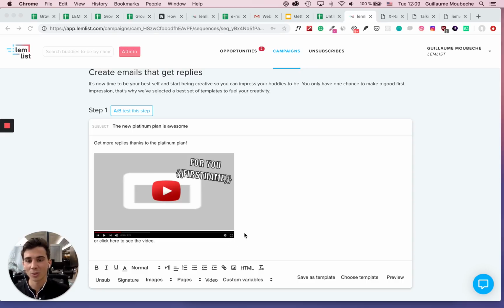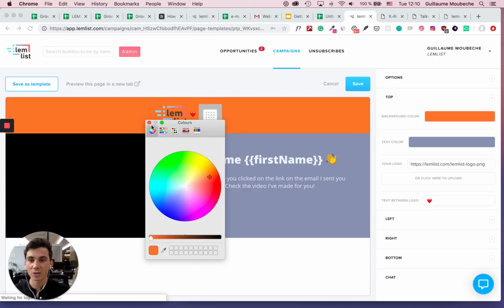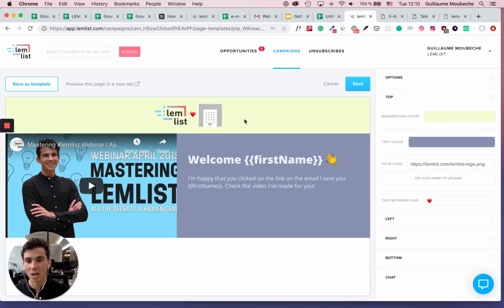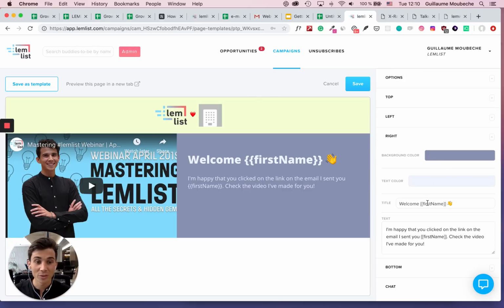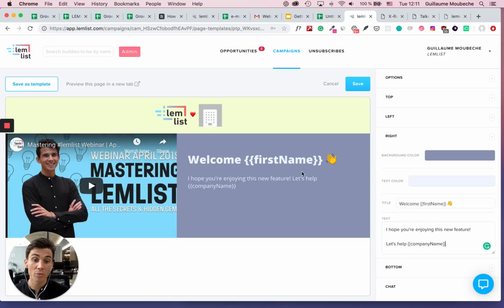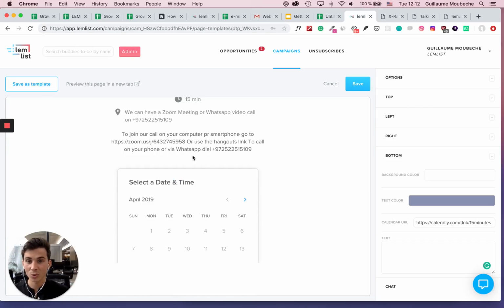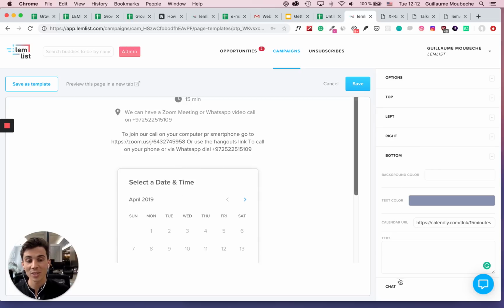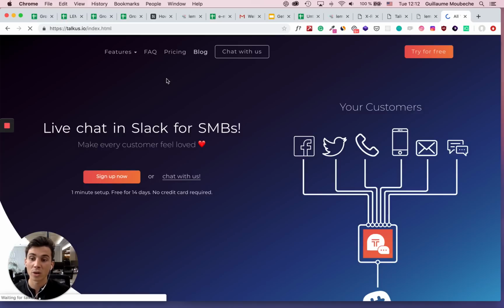Personalized Landing Pages for Your Cold Email Outreach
Here's why you'll love our latest feature:

💥 Personalized landing pages for your email outreach
💥 Have your landing page branded to a subdomain
💥 One-click video integration
💥 All Gold plan features included

Every lemlister can use our new feature for free in public beta. 😍

WANNA TAKE LEMLIST FOR A SPIN? 😍